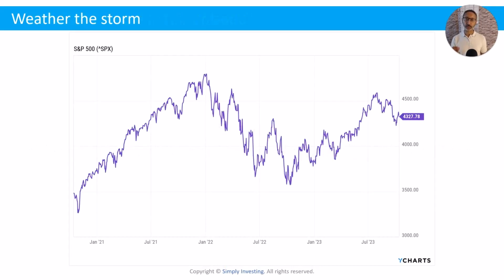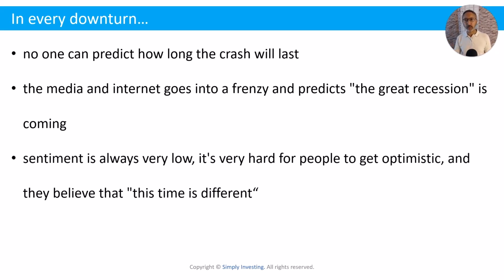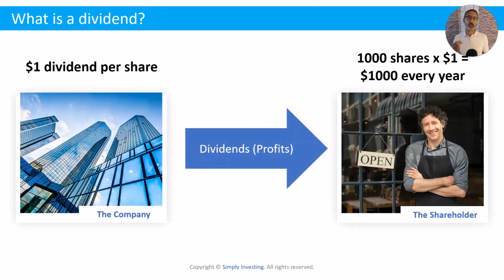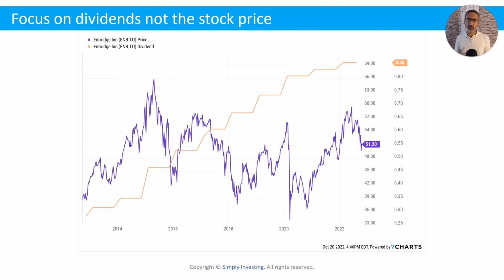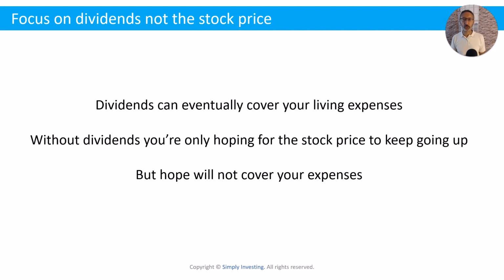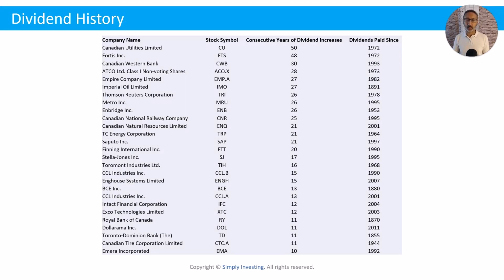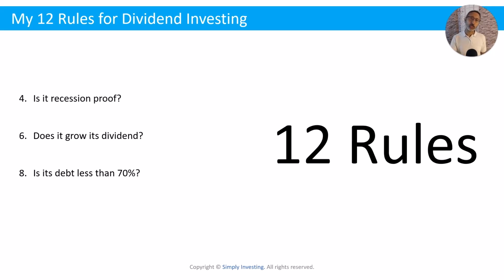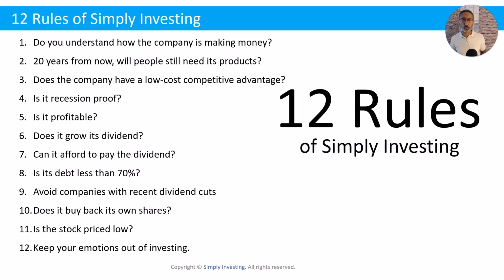EP54: How to Invest in a Bear Market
In this episode, learn how to invest in a bear (or down) market.

Also covered in this episode:
- how to build a resilient dividend stock portfolio
- current market conditions
- a brief history of market crashes
- why dividend income is more important that stock prices
- learn the dividend stock selection process
- how Coca-Cola could provide over $202K/year in dividends
- how Home Depot could provide over $259K/year in dividends